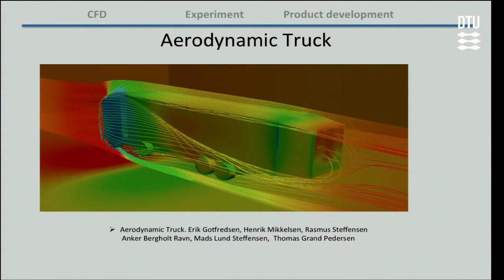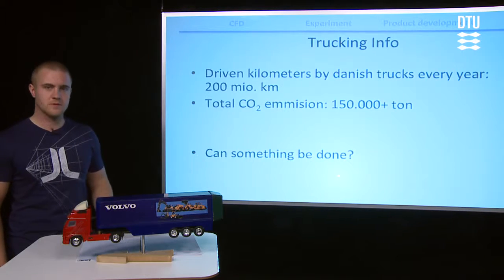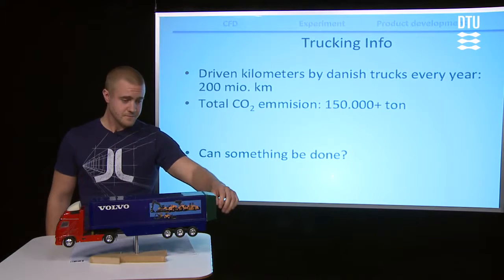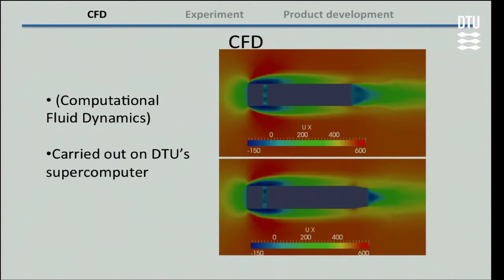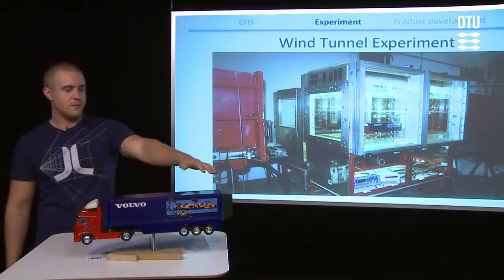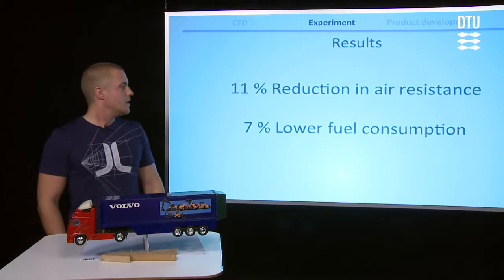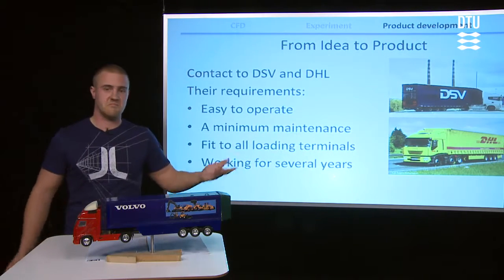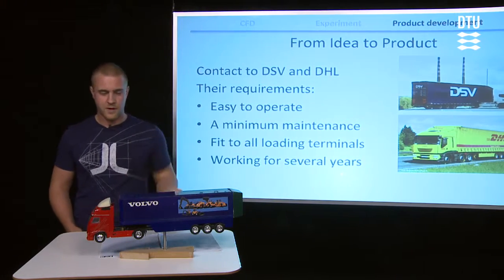‪GRØN DYST: Månedens projekt November 2012‬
Project: Aerodynamic Truck.
The winner in the category, best course project at bachelor level in 2012.

On behalf of his group (Erik Gotfredsen, Henrik Mikkelsen, Rasmus Steffensen, Anker Bergholt and Mads Lund) Thomas Pedersen present their Grøn Dyst project, Aerodynamic Truck